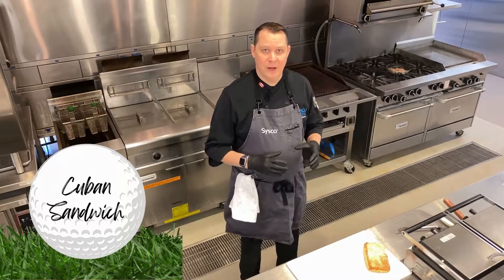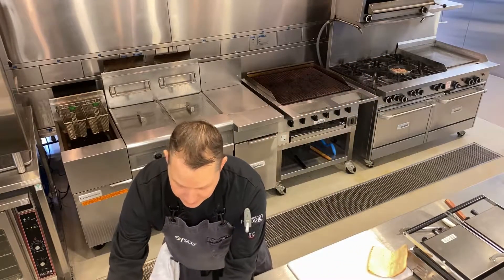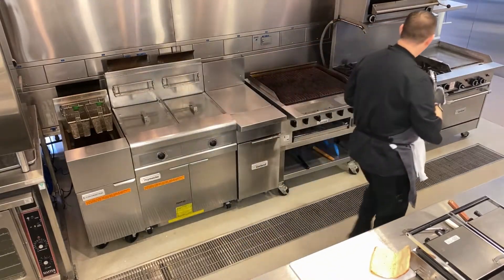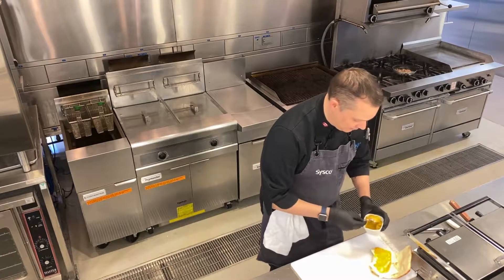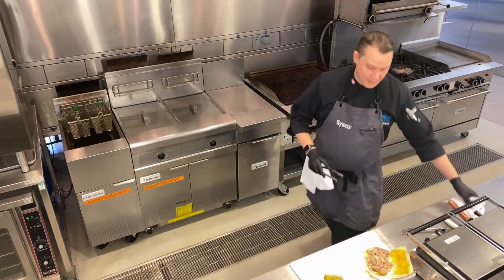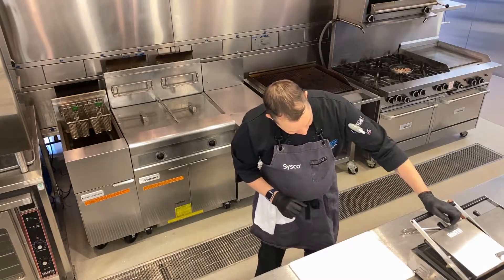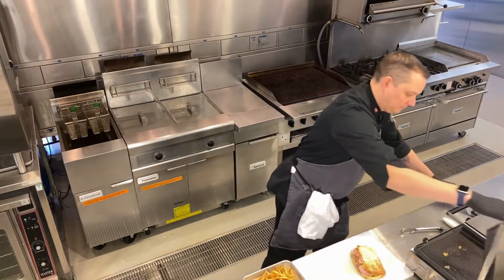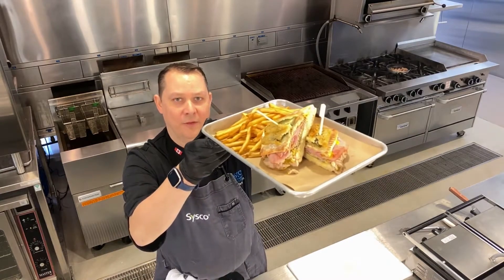Golf Concept: Cuban Sandwich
FORE!! It’s a Cubano Panouzzo Sandwich